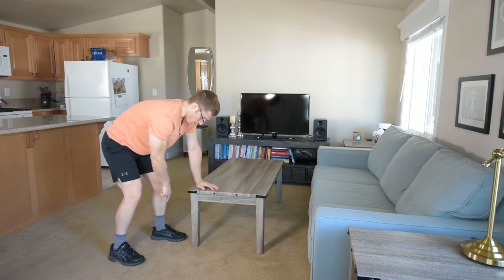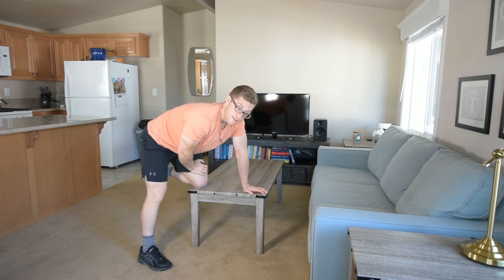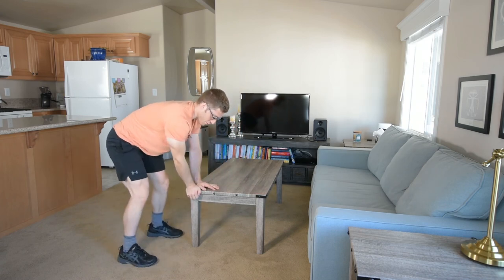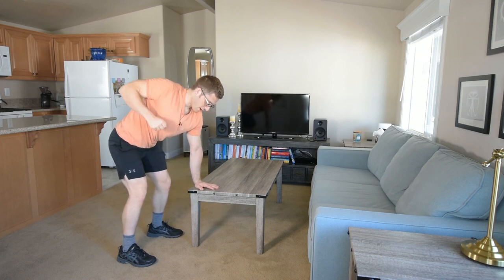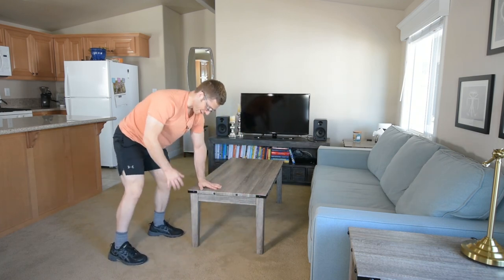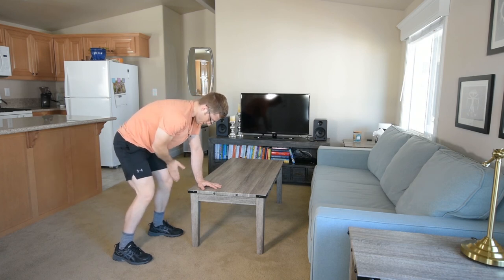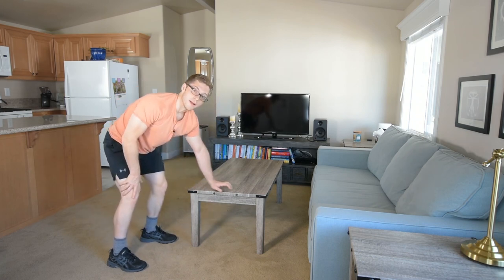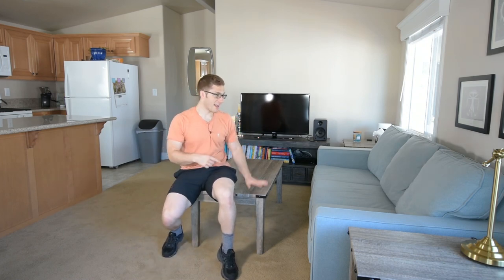3 Point Dumbbell Row (Foot + Foot + Hand)